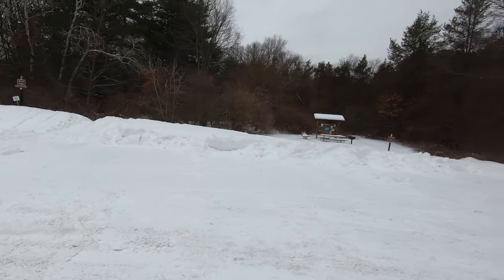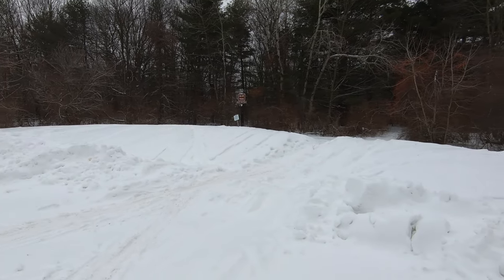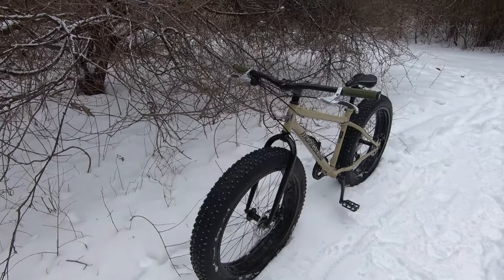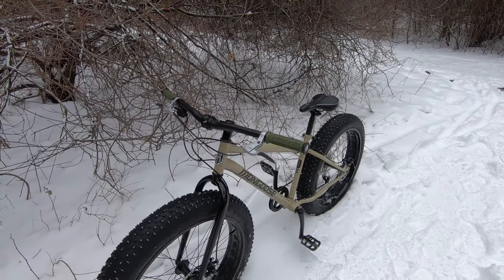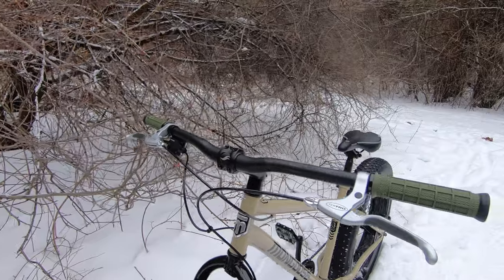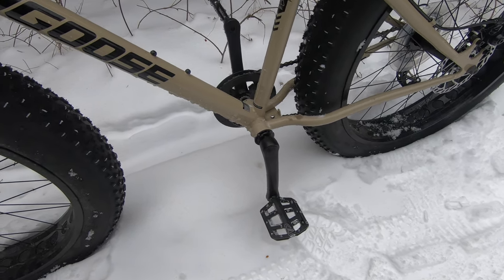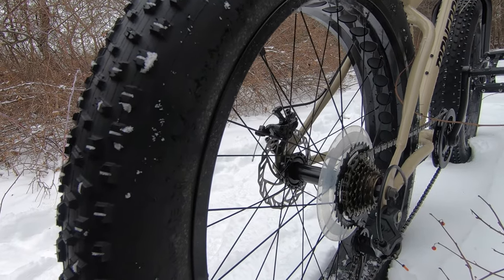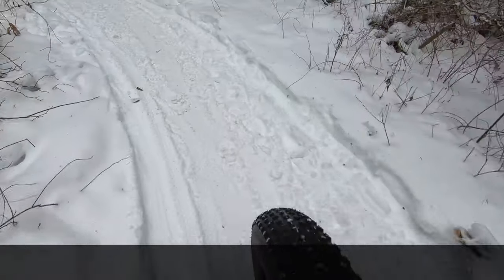Mongoose Malus (Part 2) First time fat biking!! **UPGRADES**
First time hitting a snow trail on a fat bike, there were some sketchy moments but overall a great time! With some good upgrades you can make this budget fat bike a beast on the trail!